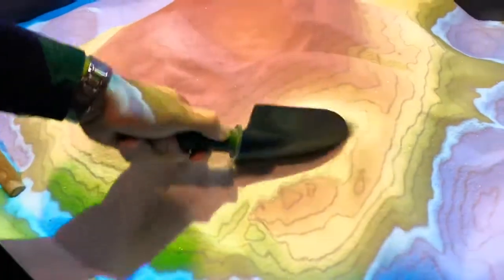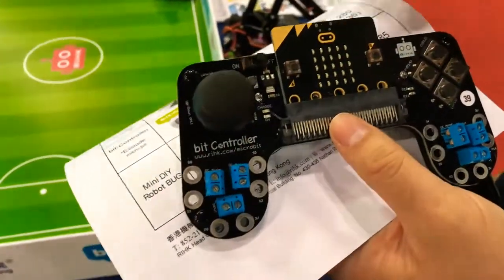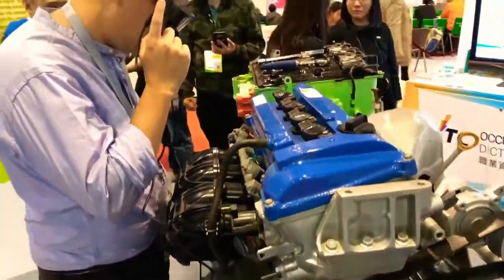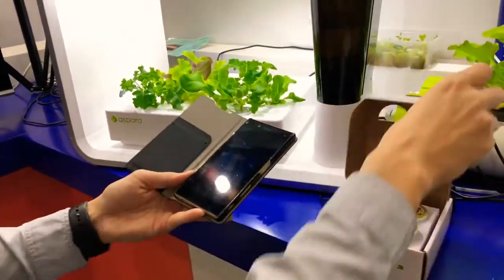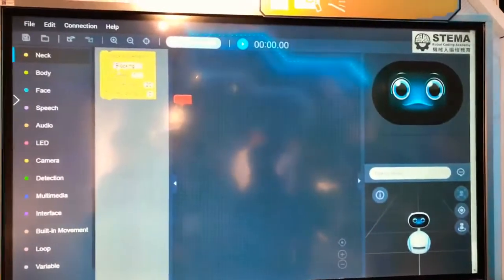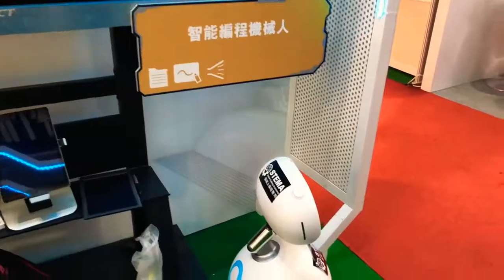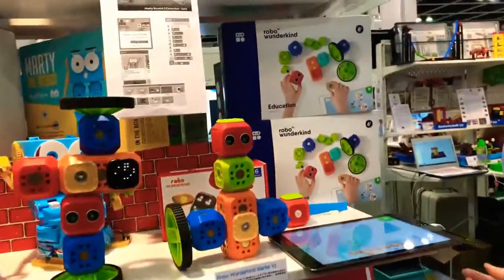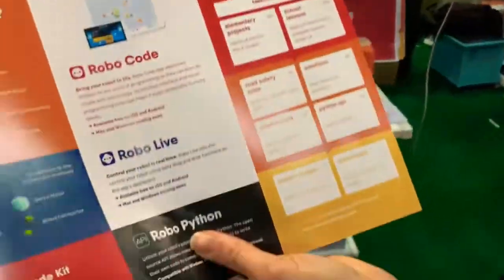KKIS Participation in Learning & Teaching Expo 2018 Hong Kong